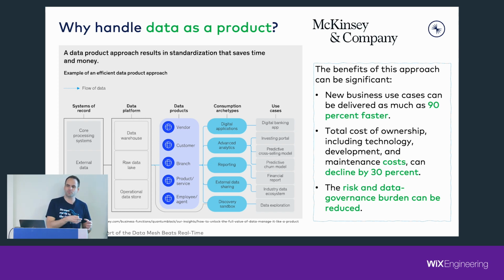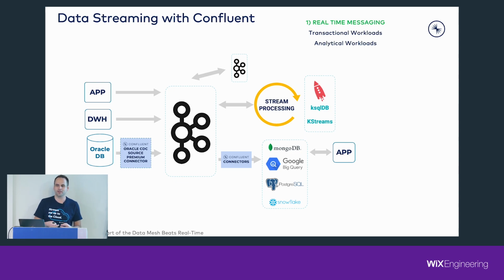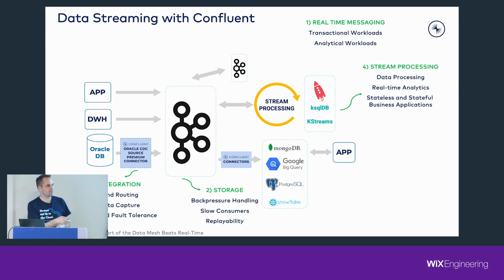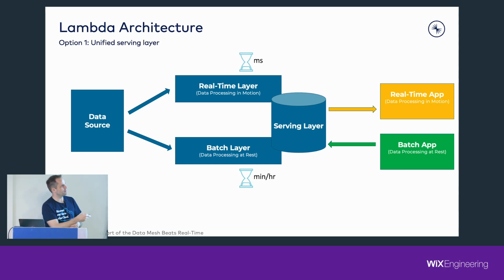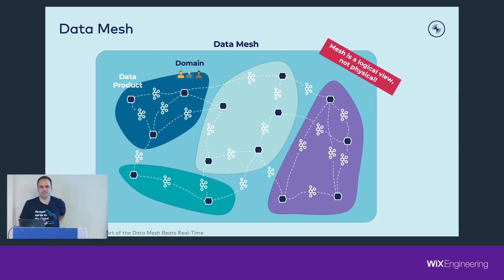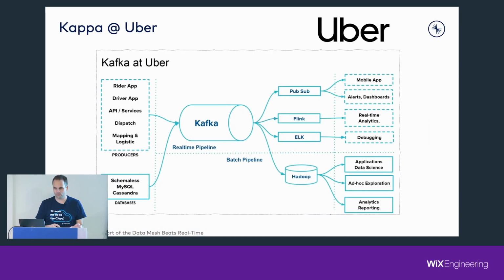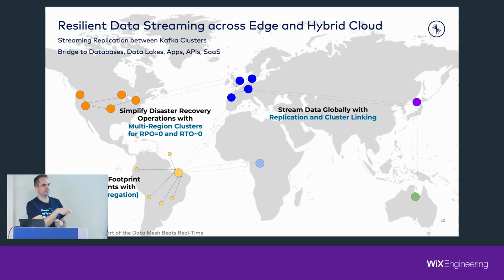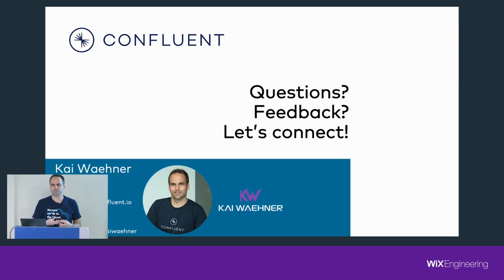The Heart of the Data Mesh Beats Real-Time with Apache Kafka - Kai Wahner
If there were a buzzword of the hour, it would undoubtedly be “data mesh“!

This new architectural paradigm unlocks analytic and transactional data at scale and enables rapid access to an ever-growing number of distributed domain datasets for various usage scenarios.

The data mesh addresses the most common weaknesses of the traditional centralized data lake or data platform architecture.

And the heart of a decentralized data mesh infrastructure must be real-time, reliable, and scalable. Learn how the de facto standard for data streaming, Apache Kafka, plays a crucial role in building a data mesh.